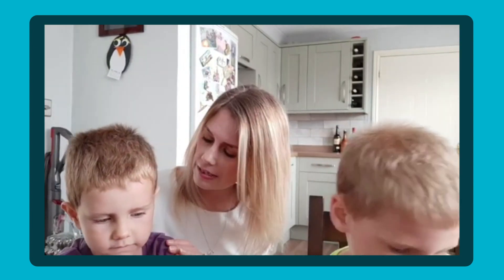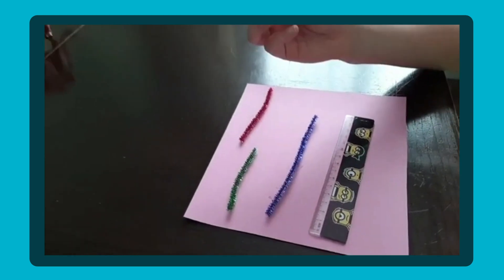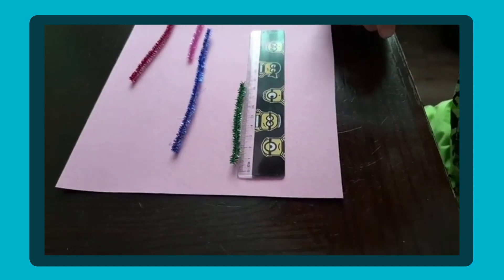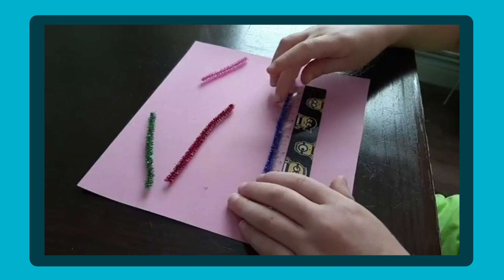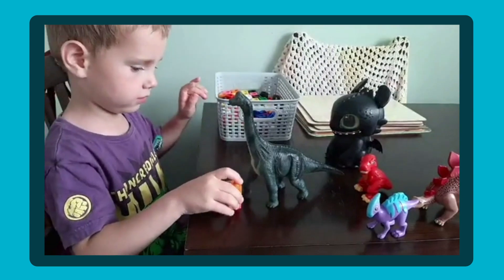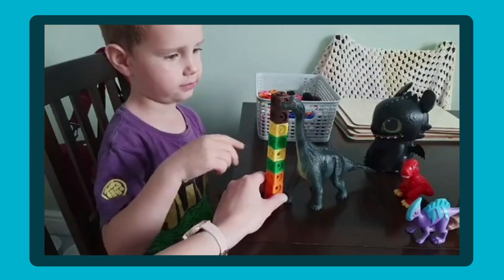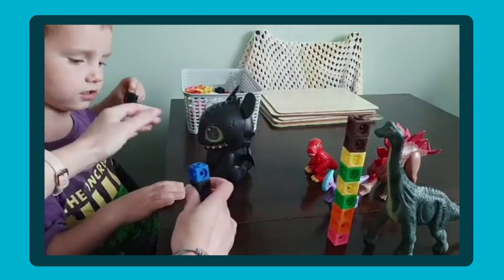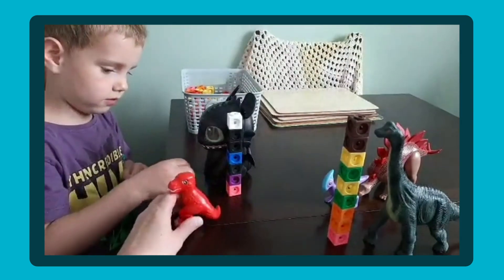Measure Length (cm) for Year 2 and Non-standard units of measure for EYFS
Join Helen & her two sons as they show you a practical way to teach children how to measure length. An ideal and creative activity for children in Year 2, Helen also shows you how to teach non-standard units of measure for children in EYFS.